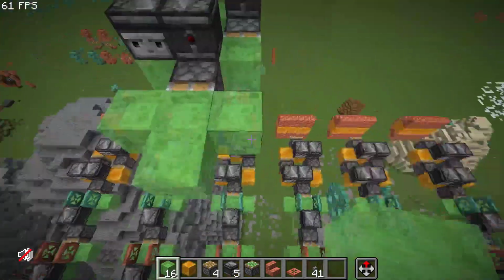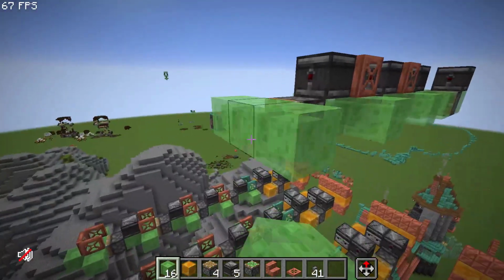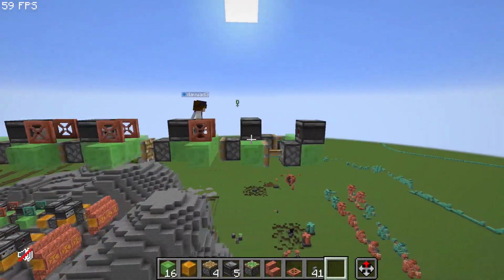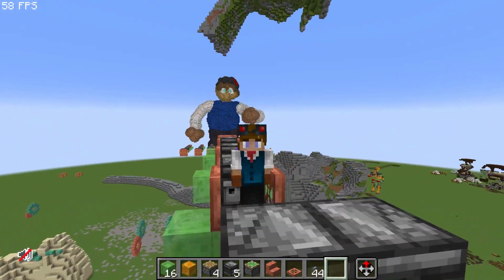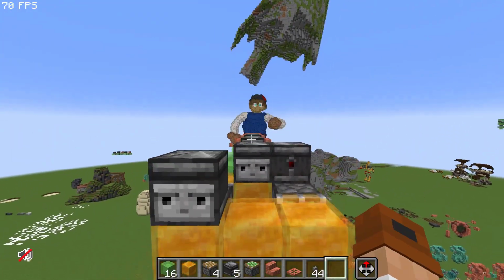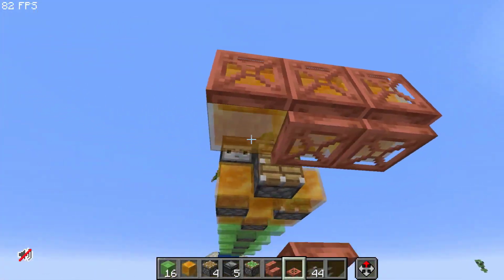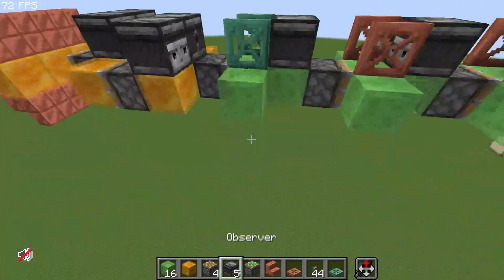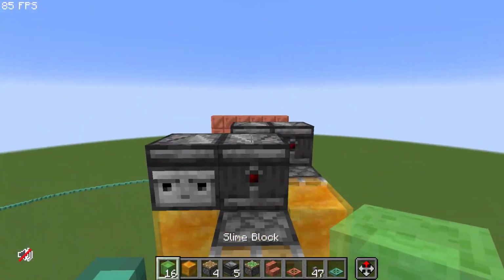How to make an INFINITELY EXPANDABLE TRAIN in Minecraft: Java Edition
In this video, I'll show you how to make an infiitely expandable flying train in minecraft. You can easily customize it and add as many seats as you need for your train.